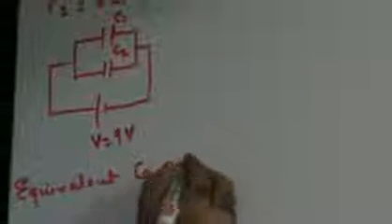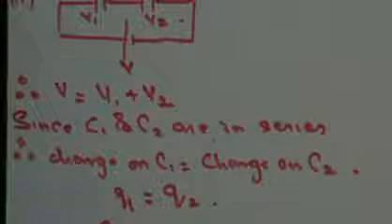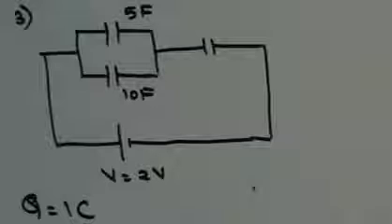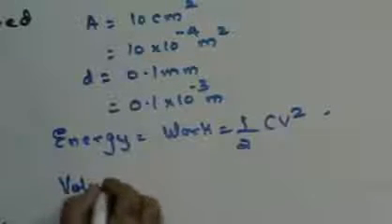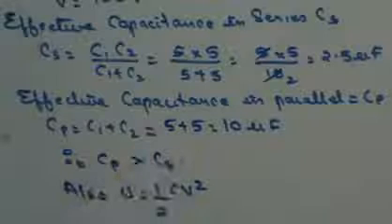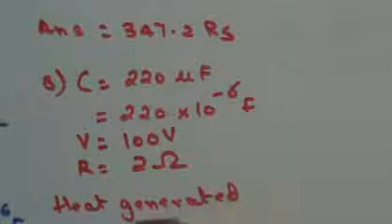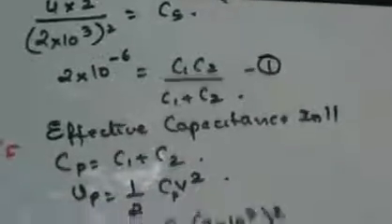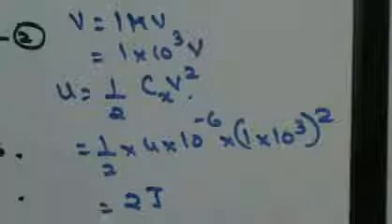12 phy electrostatics 7